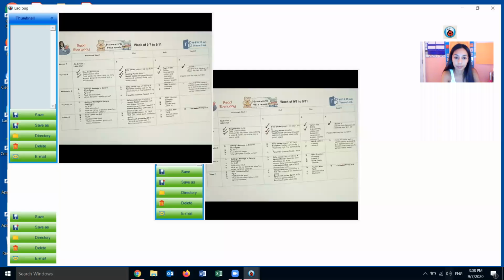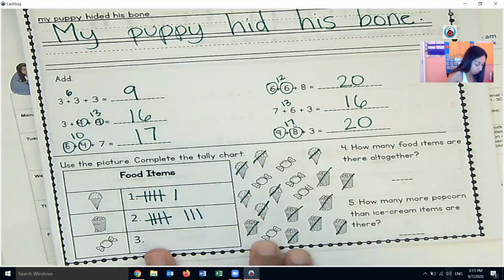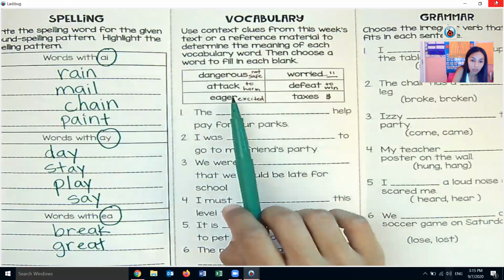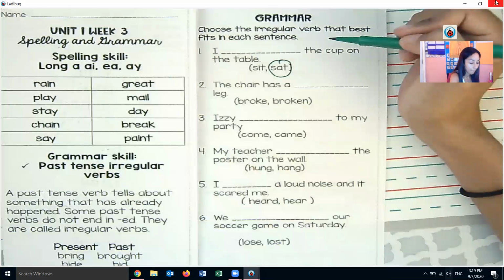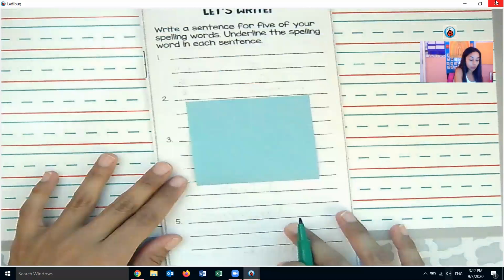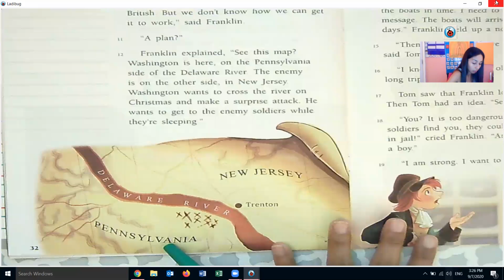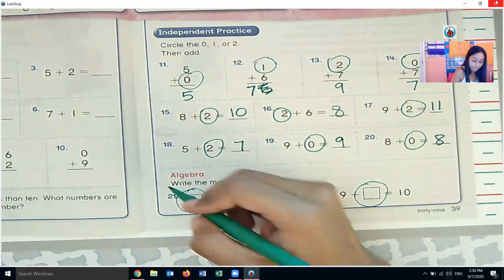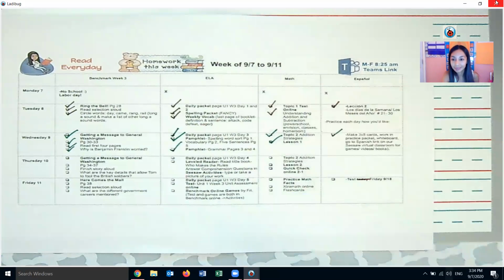Wednesday 9/9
Homework